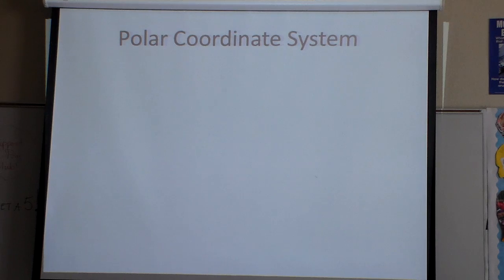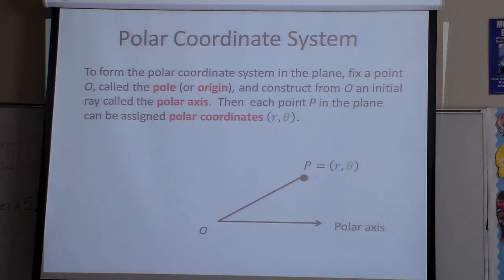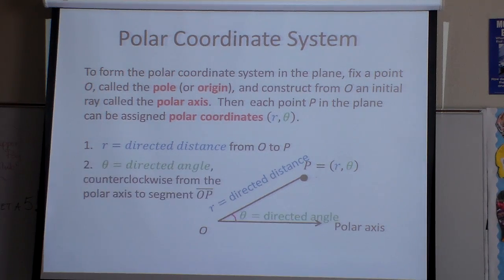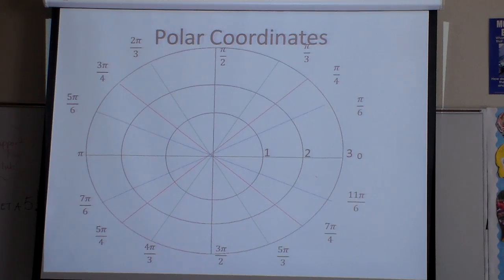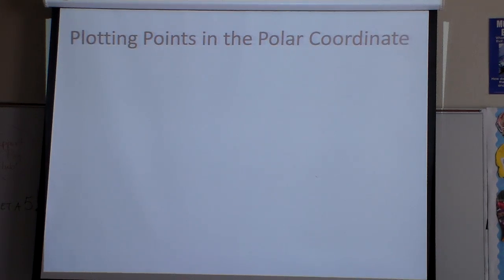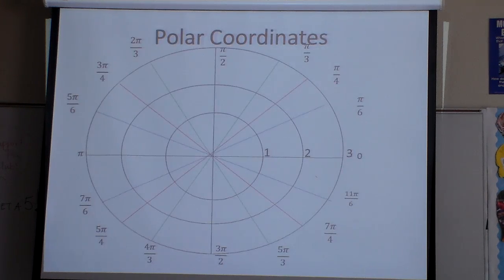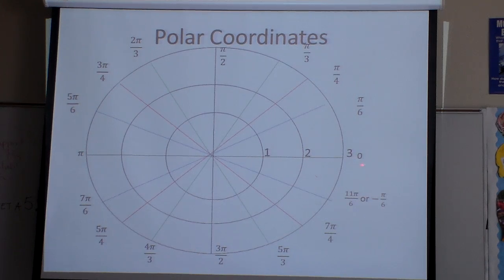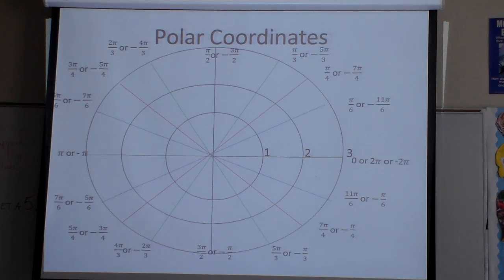Graphing Polar Coordinates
How to graph polar coordinates.